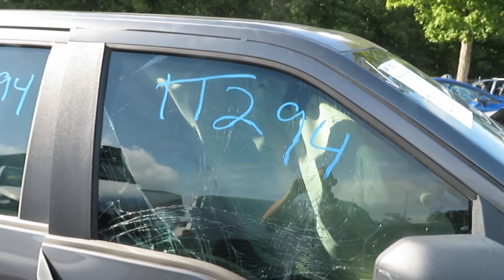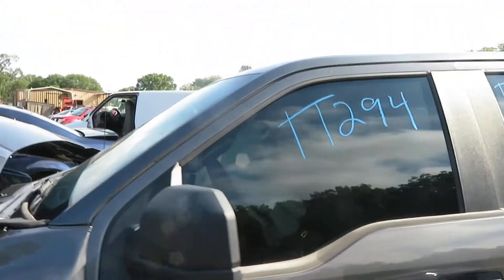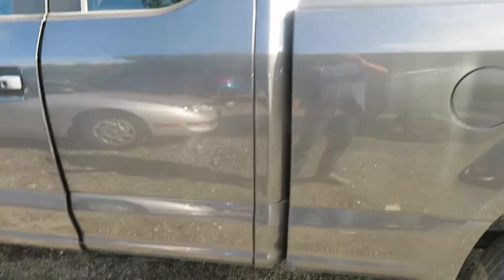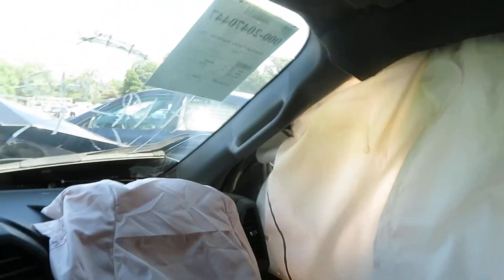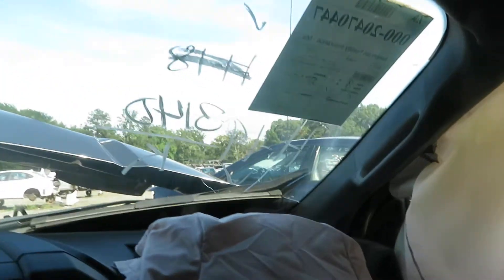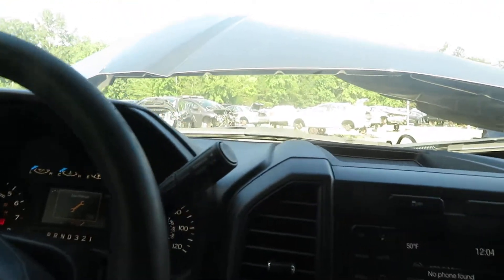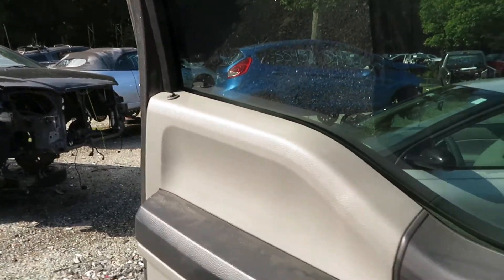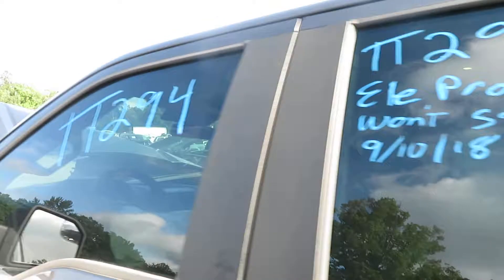TT294 15 F150